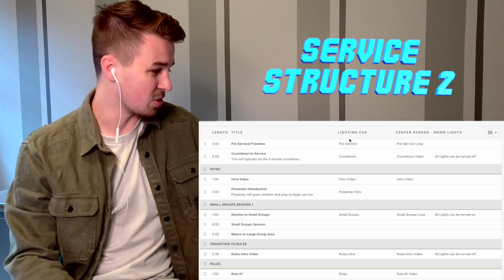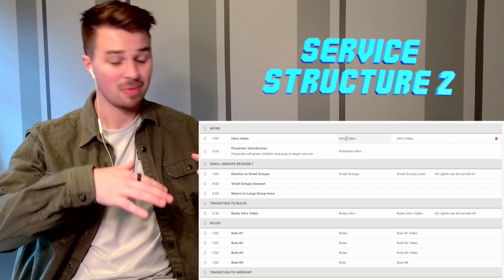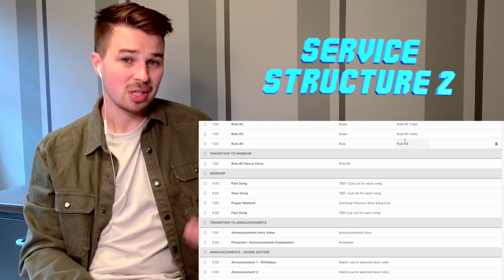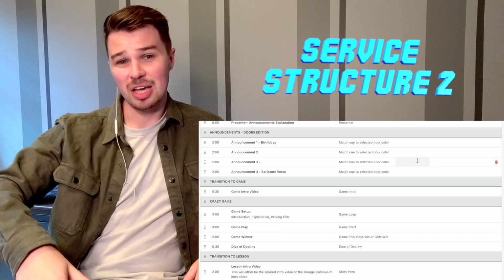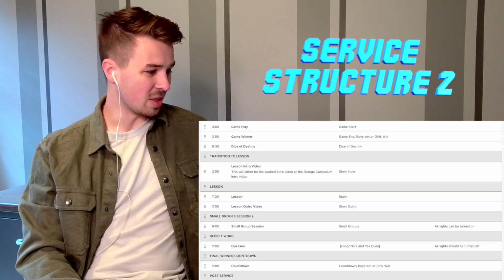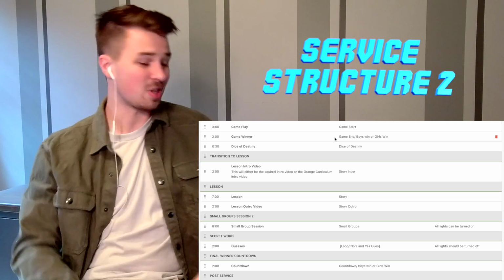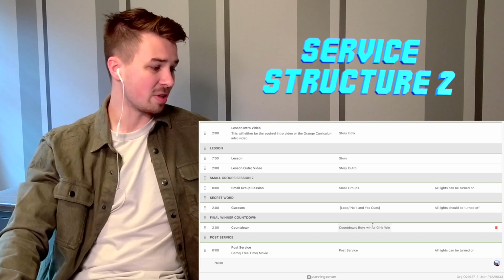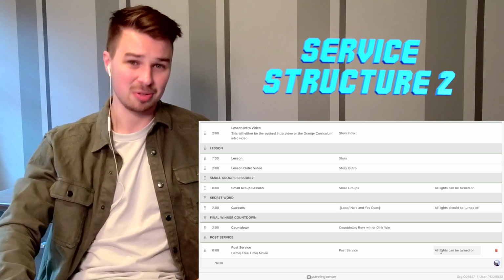Service Structure 2 Plan